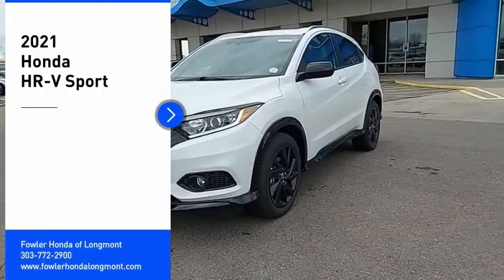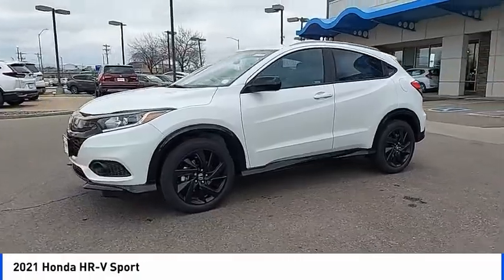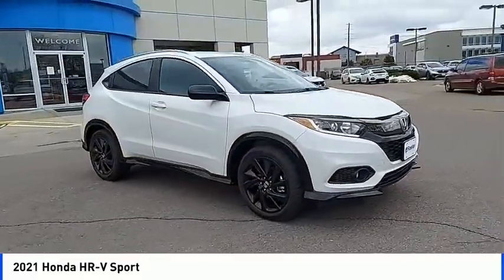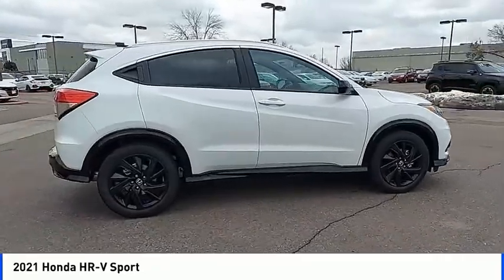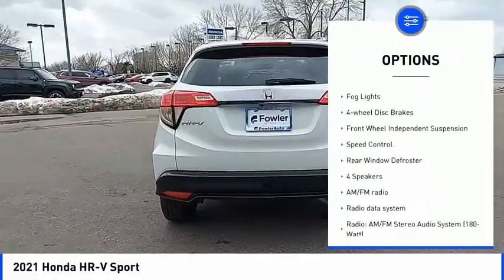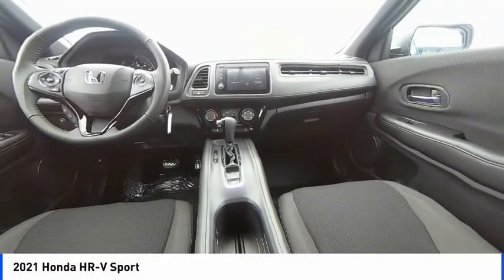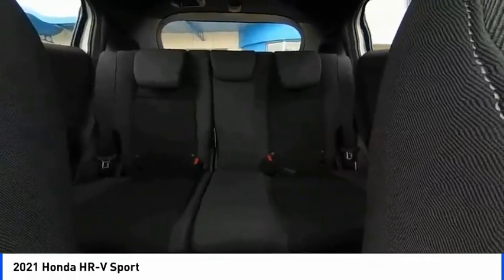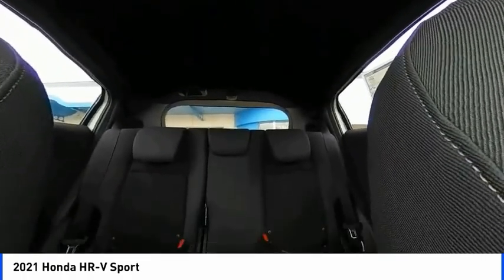2021 Honda HR-V L210236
Fowler Honda in Longmont (Formerly Frontier Honda) at 710 S Main St, Longmont, CO (Call us at 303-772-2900) is your destination for Honda vehicles in Longmont, CO. At our dealership, we serve customers from Denver, Firestone, Erie, Boulder and surrounding areas. Platinum White Pearl 2021 Honda HR-V Sport AWD CVT 1.8L I4 SOHC 16V i-VTECbrRecent Arrival!brbrTo Protect Your Safety, we are currently offering Virtual Tour of Vehicle: We will use live interactive video chat to give you a virtual walk around of any vehicle we have in stock. We are offering online tools to help you work your deal before coming by the dealership which helps speed up your visit. Local Home Delivery: If you buy a vehicle, over the phone, email, text. We will deliver the vehicle to your home or a place of your choosing.